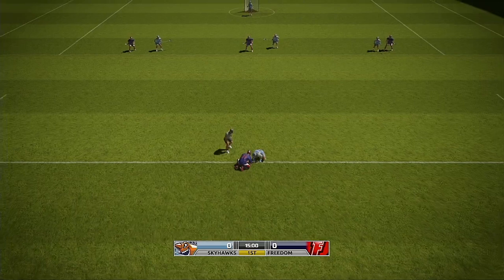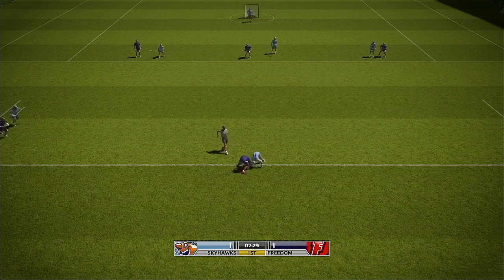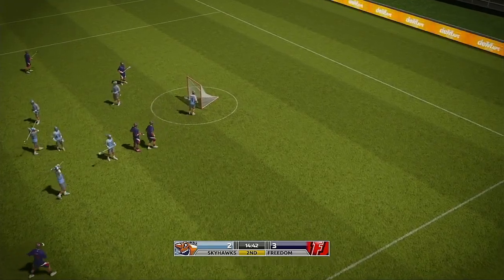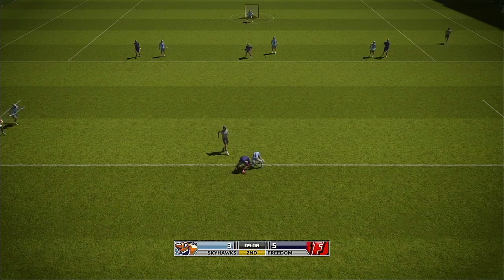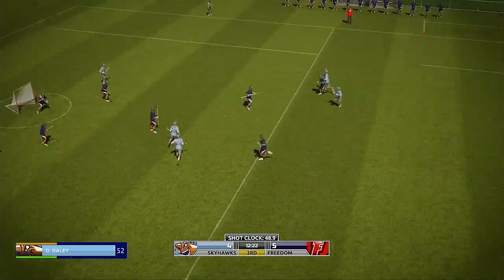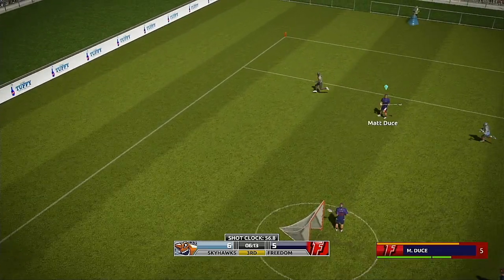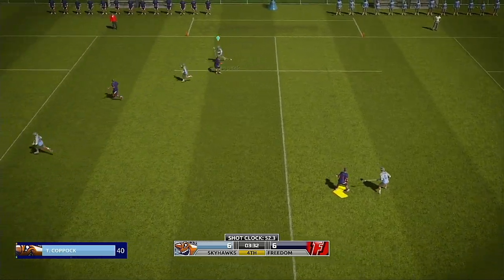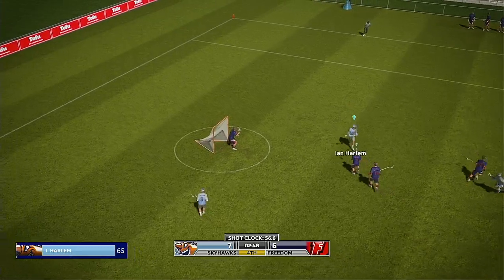259 ULL 2024 Season Week 1 Columbus Skyhawks @ Philadelphia Freedom